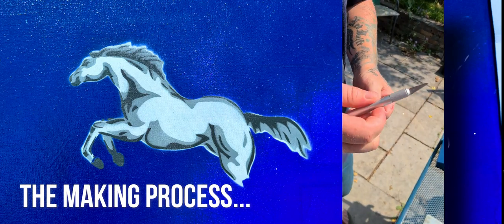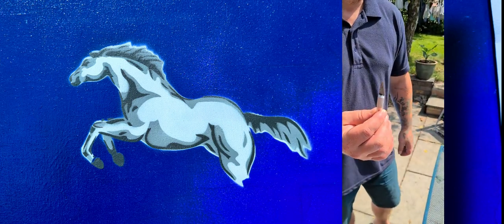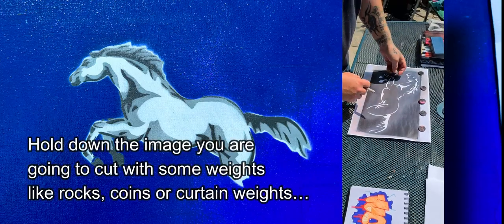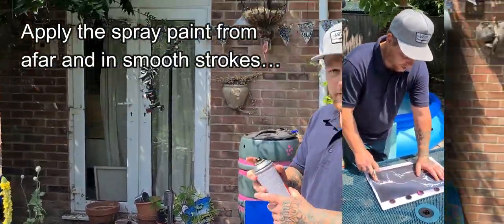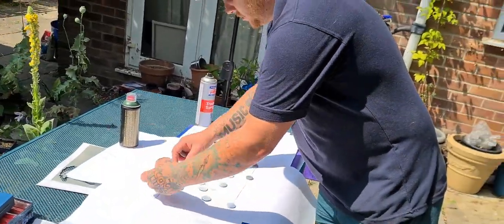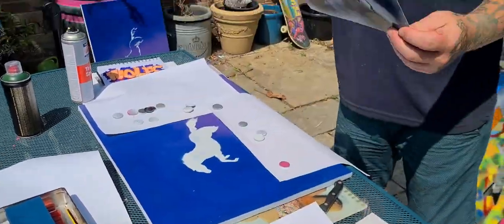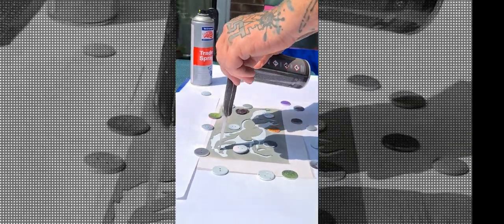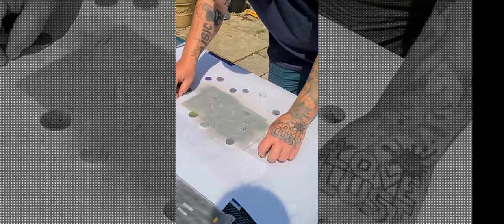MEET THE ARTIST - TOM WOLFE (STREET ARTIST)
Class creative presents the street artist 'Tom Wolfe' in this short introduction to his work and a glimpse into how he creates his eye catching stencils. More information about the artist's work follow the links below;